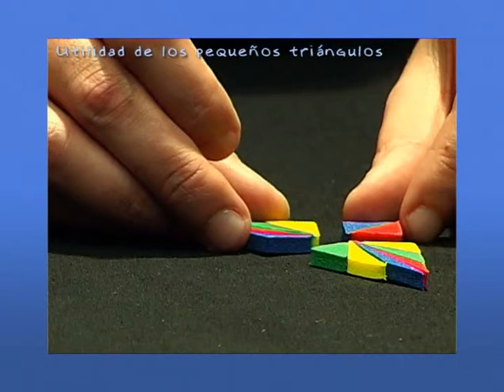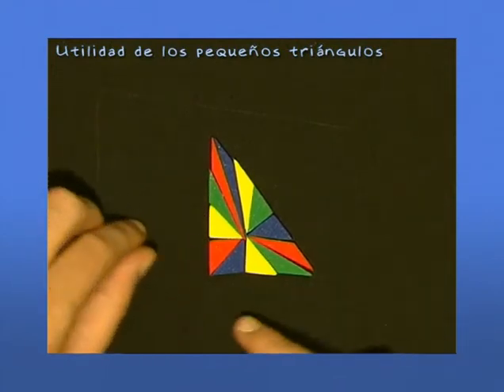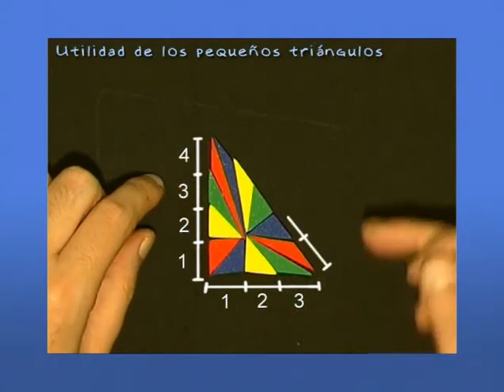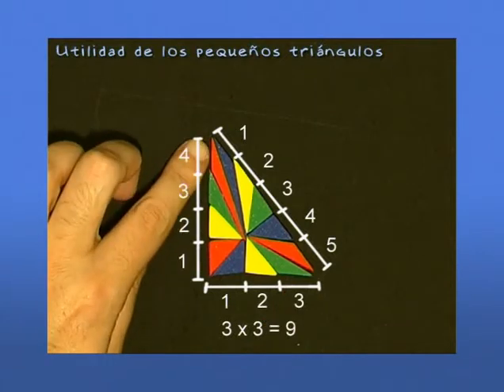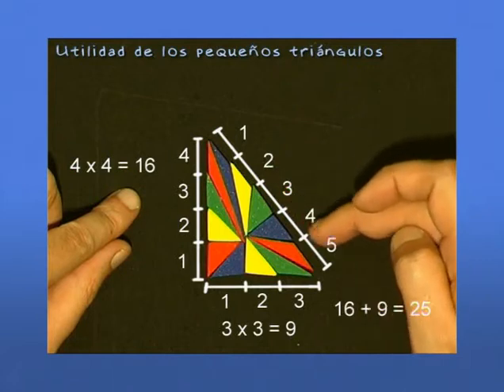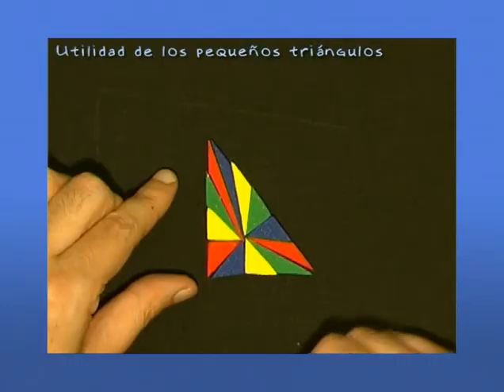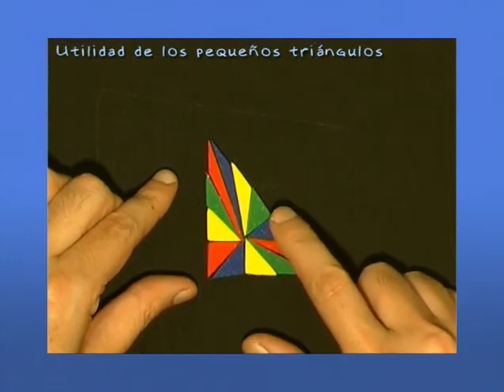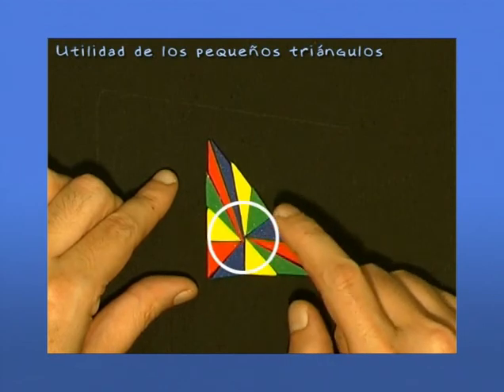TRIADA PITAGORICA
TETRAKYS TRIANGULO PERFECTO